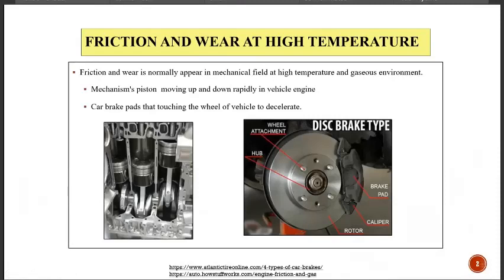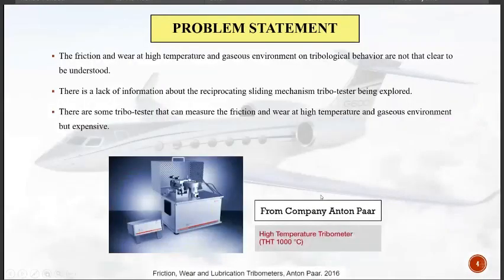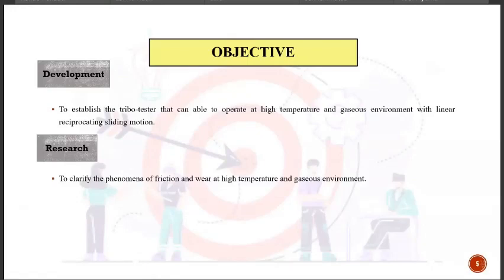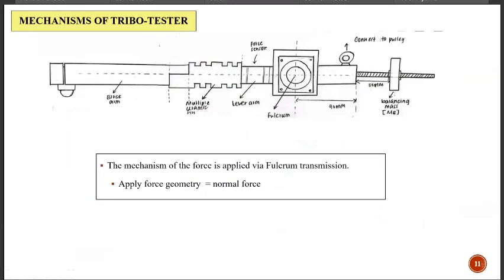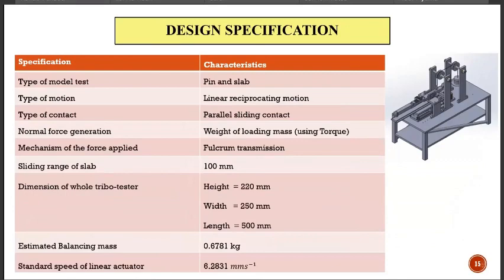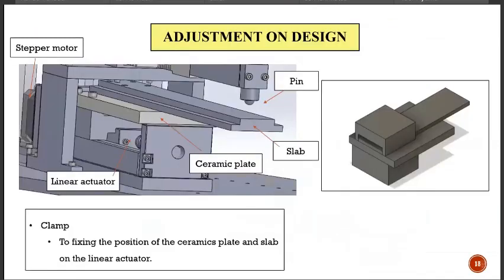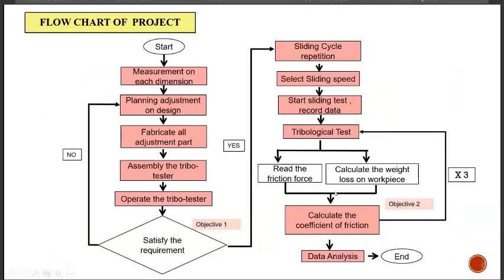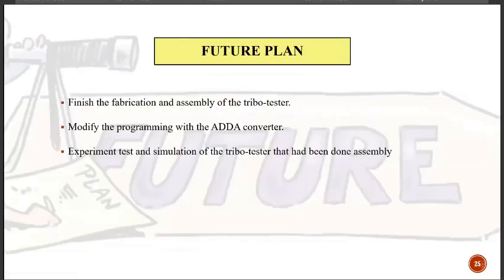Presentation Video FYP1_MPE_Lai Xu Huan